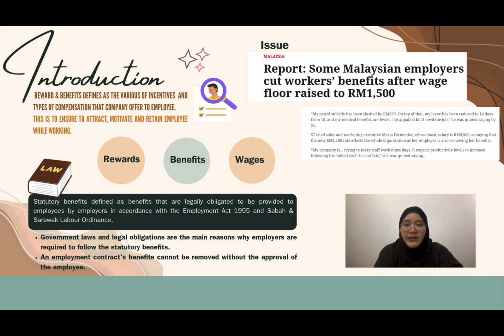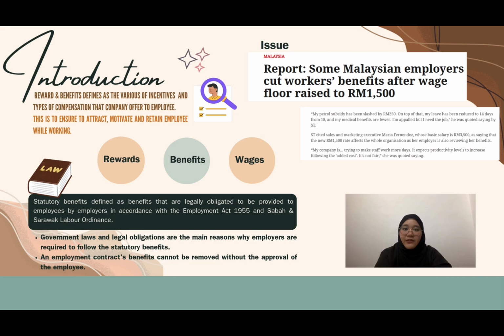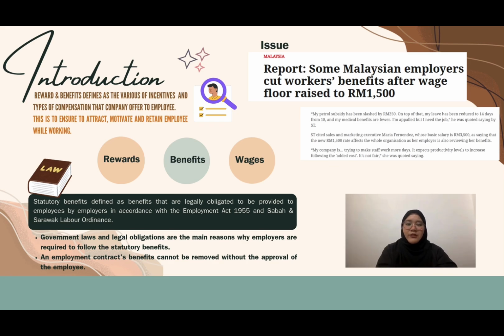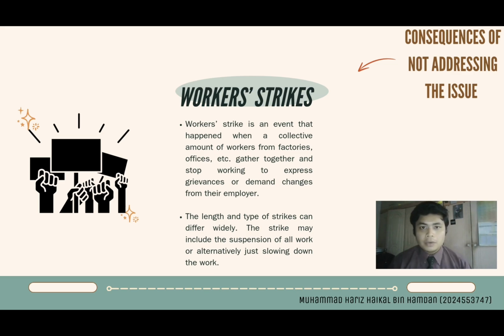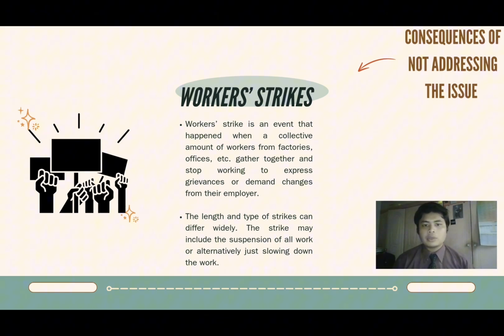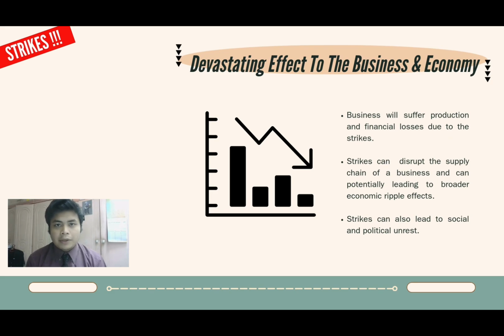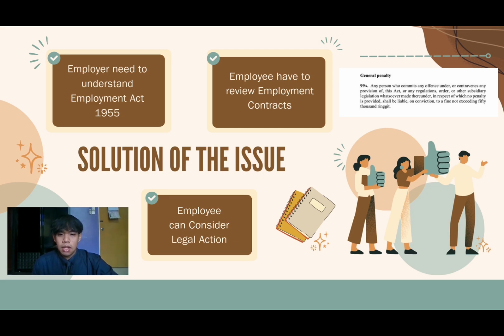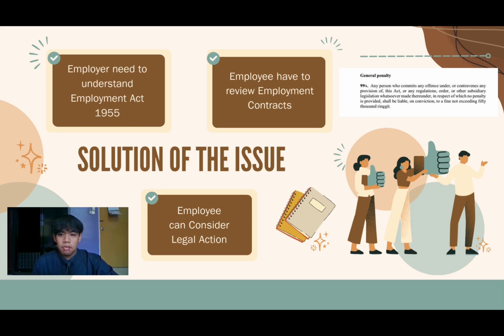HRM433_BASS1AA_GROUP 1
We are students from UiTM Puncak Alam, Selangor presenting about Statutory Benefit of the Human Resource Management textbook.

Subject: Human Resource Management (HRM433)

Class : BASS1AA

Lecturer : Profesor Madya Dr. Mohd Zulkifli Bin Abdullah

Chapter : Chapter 6 (Statutory Benefit)

Group  :  1

Group Members :

1. MUHAMMAD HARIZ HAIKAL BIN HAMDAN (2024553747)
2. ⁠MUHAMMAD SYAMIM IRFAN BIN MOHD RIZAL (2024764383)
3. ⁠MUHAMMAD NASRUL HANIF BIN MASOR ( 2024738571)
4. ⁠FUDHLA NUR SHAHIRAH BINTI FADZAL (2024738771)